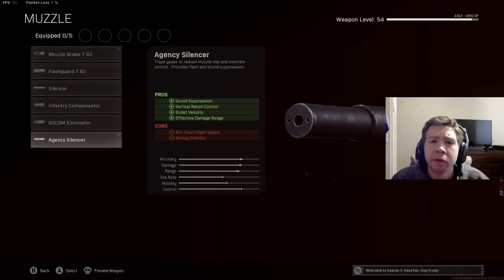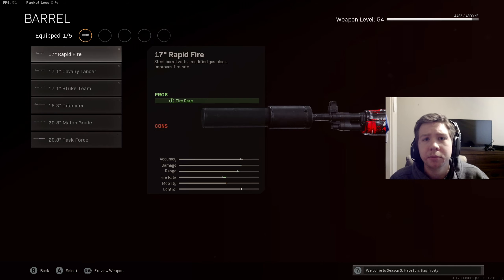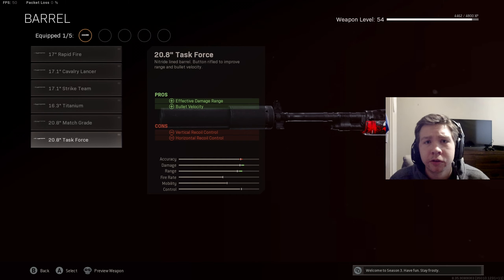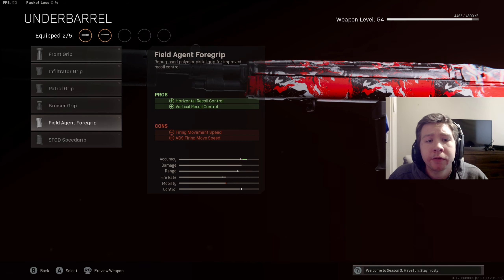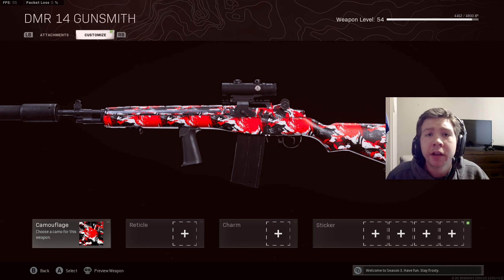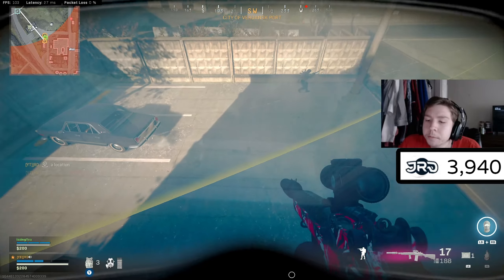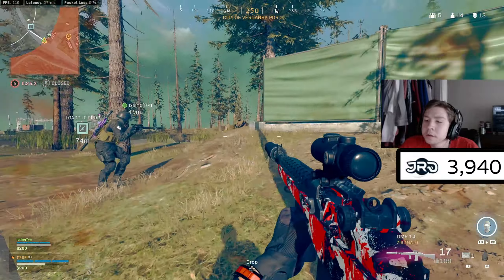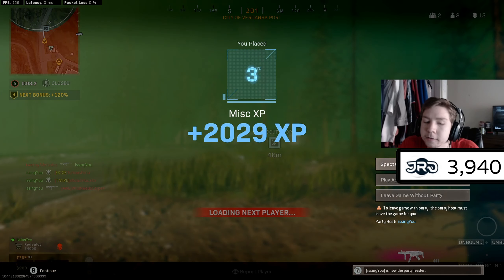the *2 SHOT* DMR in WARZONE! 😍 (BEST DMR-14 CLASS SETUP) - Cold War Warzone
🎧 My Gear